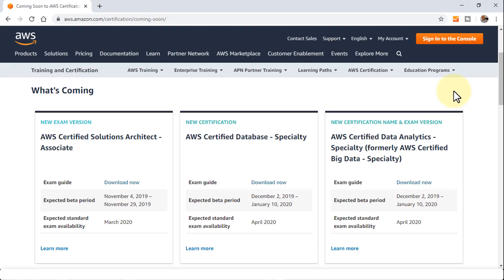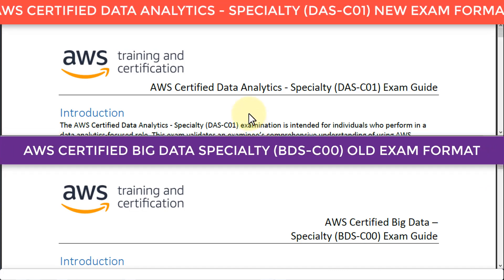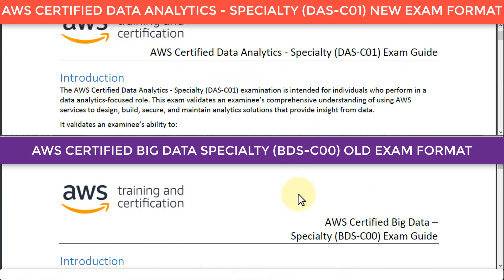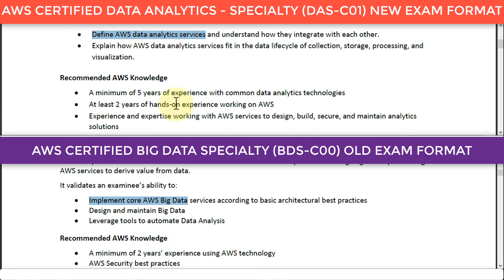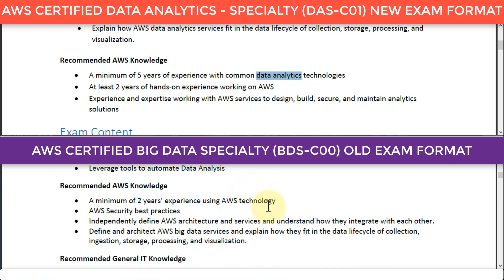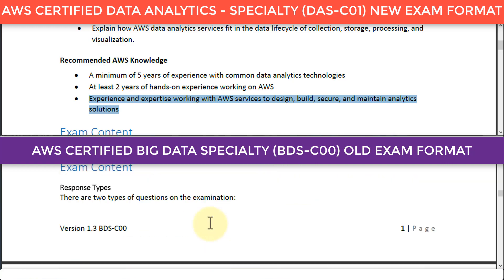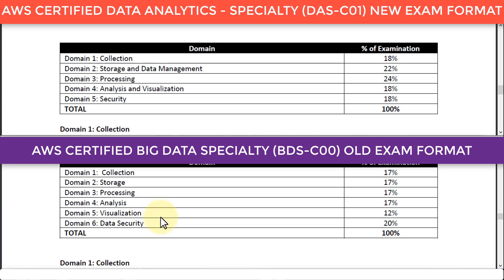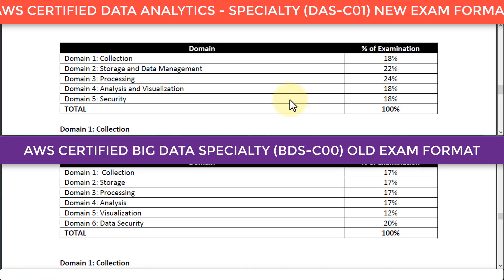AWS Certified Data Analytics - Specialty (DAS-C01): *NEW* EXAM Vs. OLD EXAM Comparison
🔥 AWS Certified Data Analytics - Specialty (DAS-C01) Exam Guide

The AWS Certified Data Analytics - Specialty (DAS-C01) examination is intended for individuals who perform in a data analytics-focused role. This exam validates an examinee’s comprehensive understanding of using AWS
services to design, build, secure, and maintain analytics solutions that provide insight from data. It validates an examinee’s ability to:
 Define AWS data analytics services and understand how they integrate with each other.
 Explain how AWS data analytics services fit in the data lifecycle of collection, storage, processing, and
visualization.

1. (FREE Course List) Get a FREE Course.

2. **For FREE WEB HOSTING** by ClayDesk.